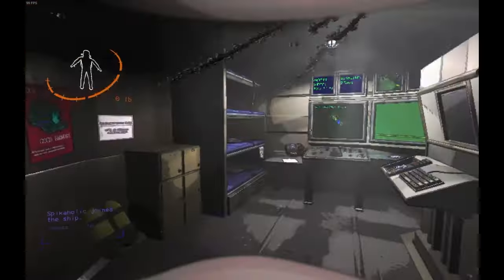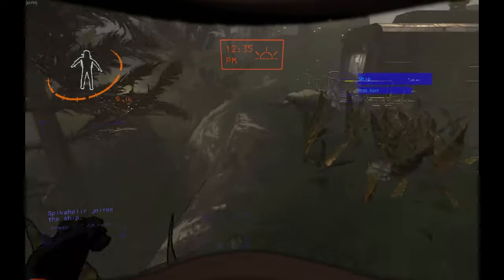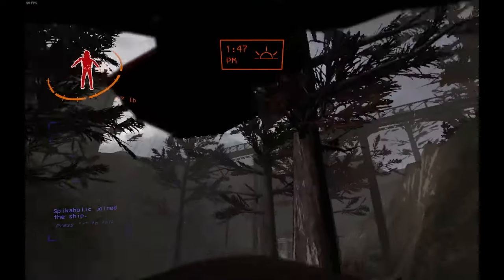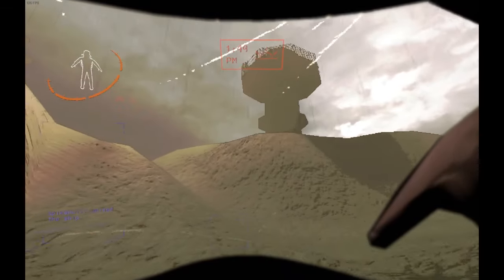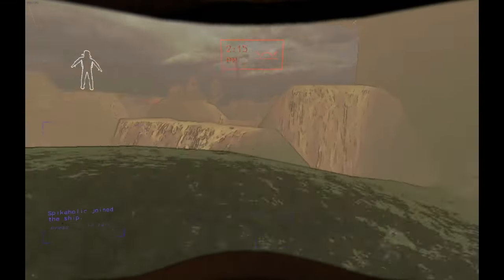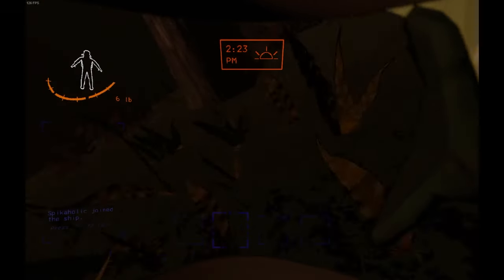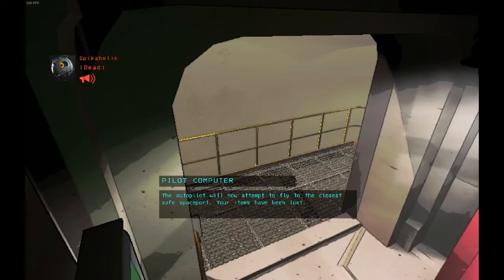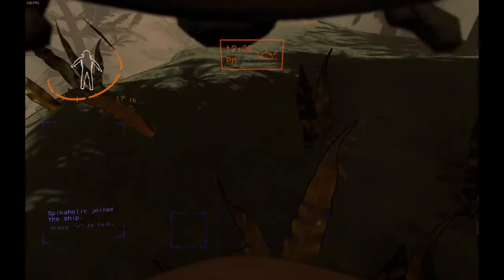THE NEW MONSTER, TULIP SNAKE: Lethal Company Guide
Lethal company just released version 50.4 beta, and they added another new monster! In this video, I will go in depth into how exactly this strange bird snake thing functions with some gameplay to go along with it. This video is short, clear, and concise to make watching informative, and not waste any of your time!